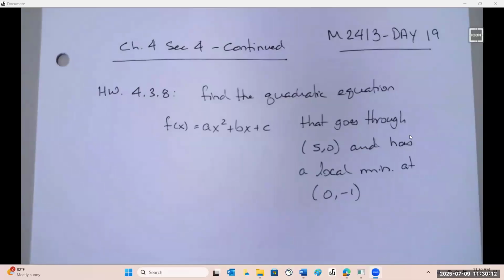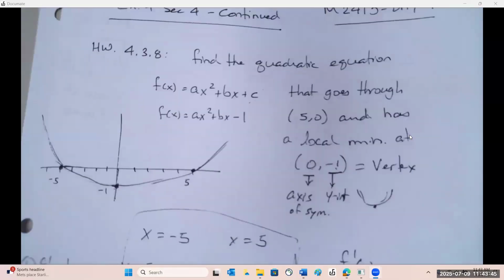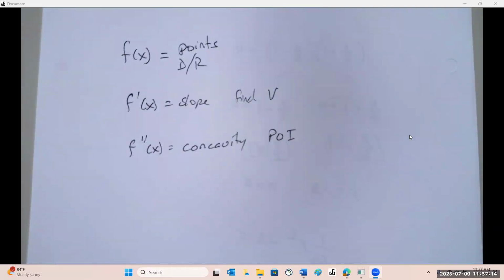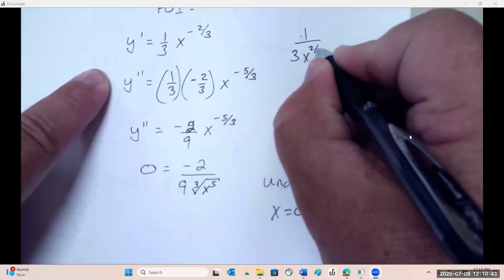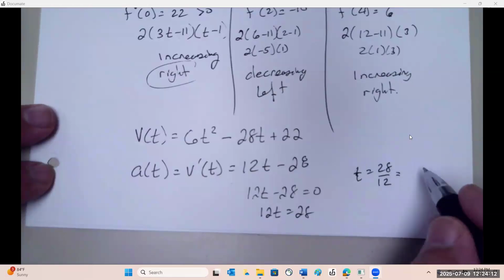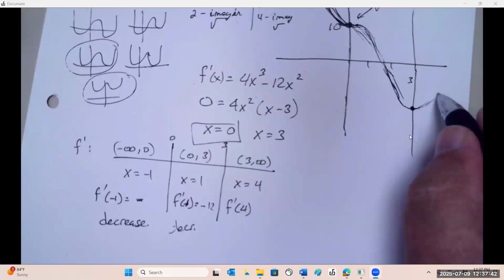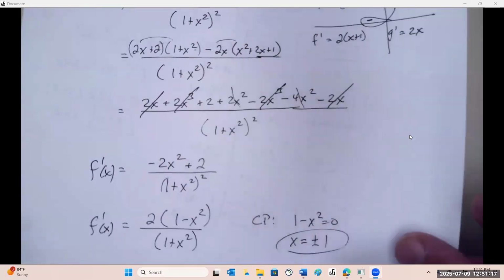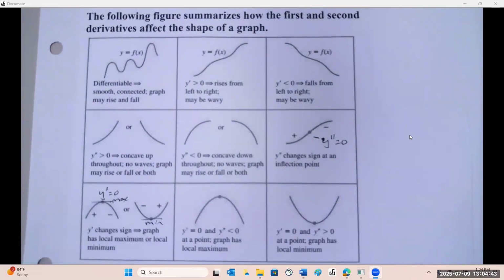MATH 2413 CH 4 SEC 4 Continued DAY 19